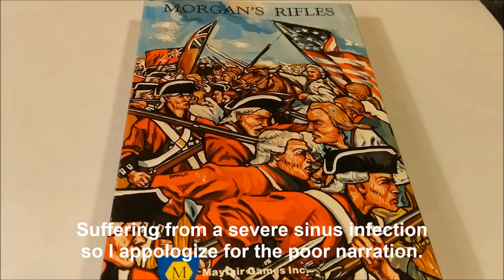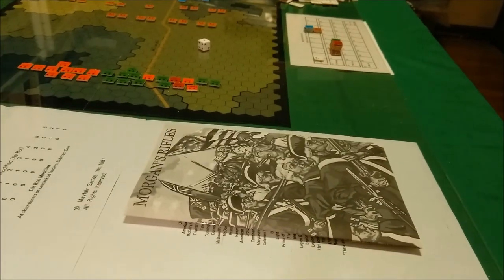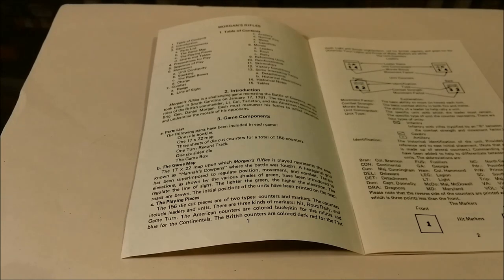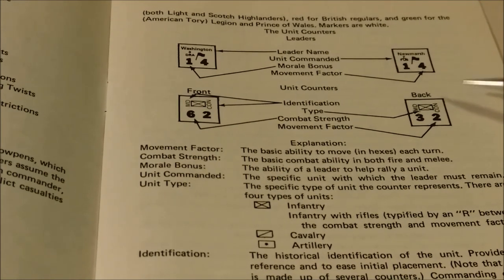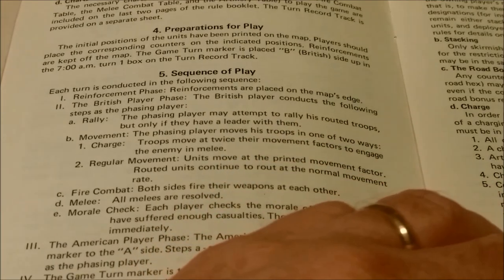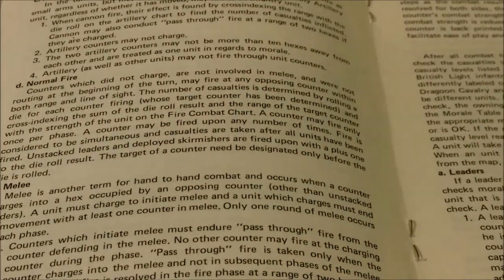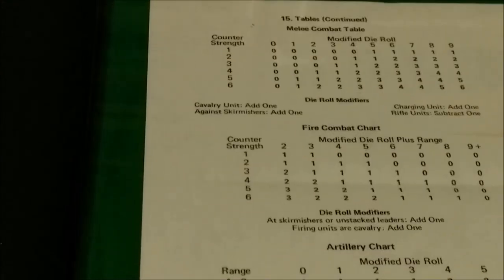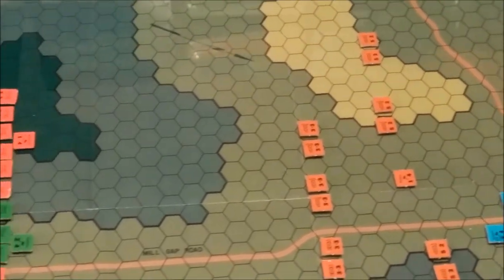Mayfair Games Morgan's Rifles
A brief look at the game Morgan's Rifles by Mayfair Games (1981).